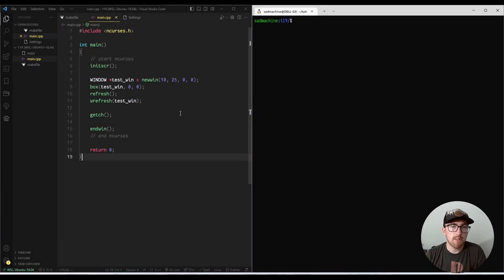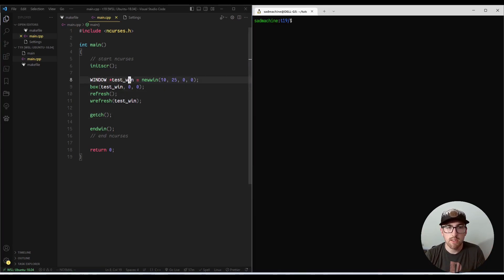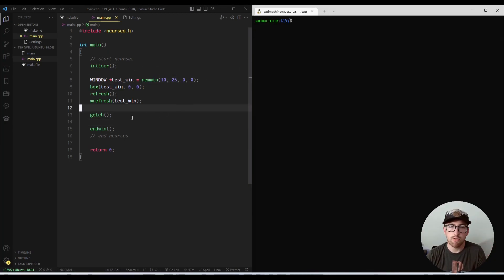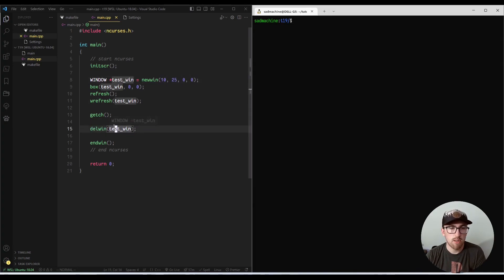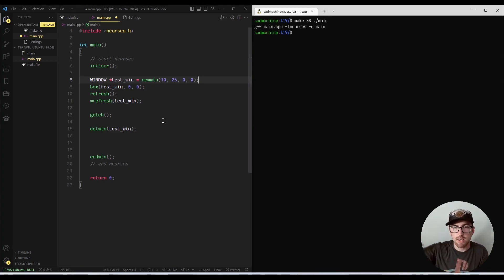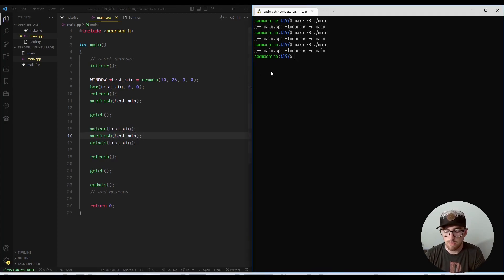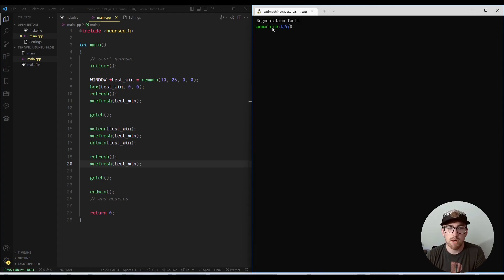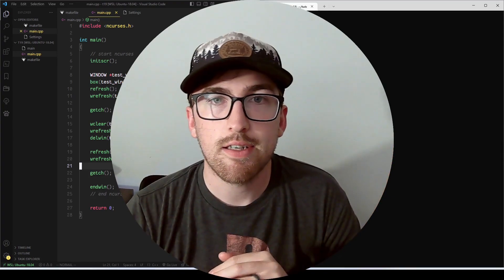Ncurses Tutorial 19 - Deleting Window Memory (delwin)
In this tutorial, we will be showing how to cleanup memory associated with WINDOW* variables using the `delwin()` function.

TIMESTAMPS
00:00 Intro
00:30 Program Setup
01:18 delwin basics
05:58 Outro